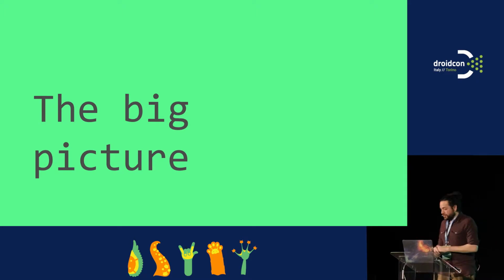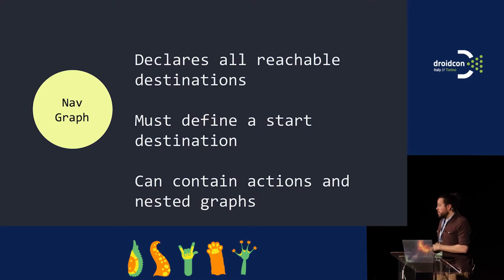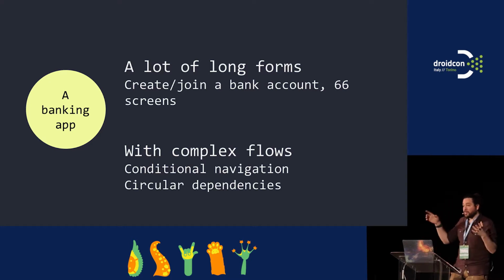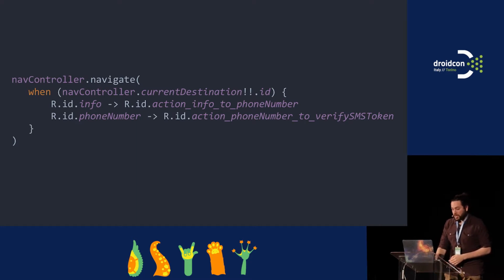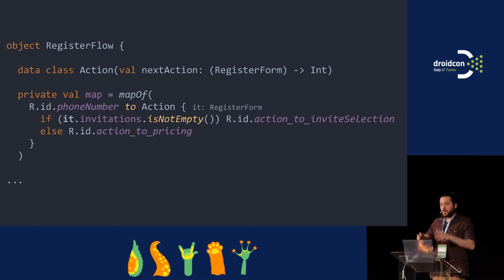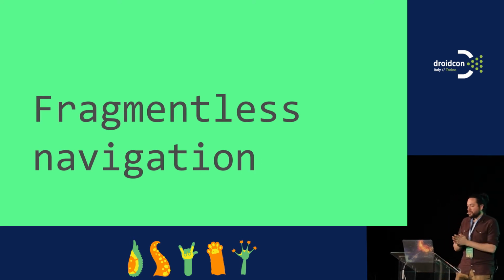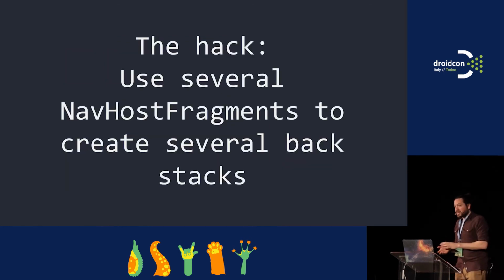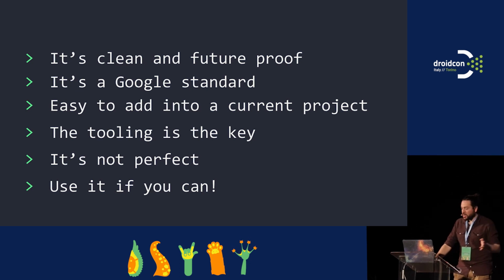Eyal Lezmy - Navigation Component, feedback from the trench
Navigating between screens is pretty simple right? No it’s not. Actually not all the time.
Last year Google introduced Navigation Component tool helping us standardise the design and the implementation of how screens can pass in front of the Android users.

We started to use it with my team last summer and we learned a lot about its benefits, and its pitfalls. In this presentation, I'll try to give a feedback about what we learned, what hope you can put in it and what’s not to expect from it.

Here is an outline of the talk:
- The Navigation Component tool and API
- Testing your navigation
- Specific use cases
  - Handling multi start points
  - Handling custom transitions and Shared Elements
  - How to handle other entities than Fragments
  - Handling the back navigation
- Implementing the navigation logic
  - 3 examples of implementation patterns we found
  - Alternative example to Navigation Components
- The lib is in alpha, what is it implied by this, for real
- Single or Multiple activities what to choose?
- Integrate nav controller in an existing app
- Conclusion
  - What can it bring to your app?
  - Should we use it?